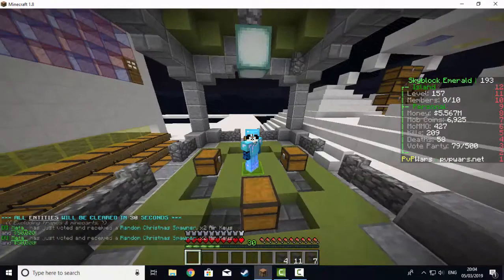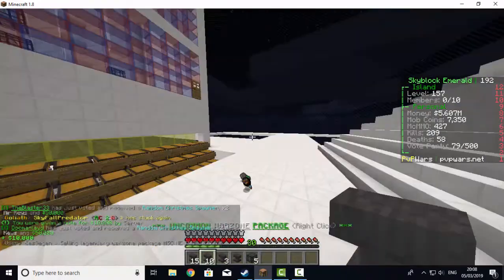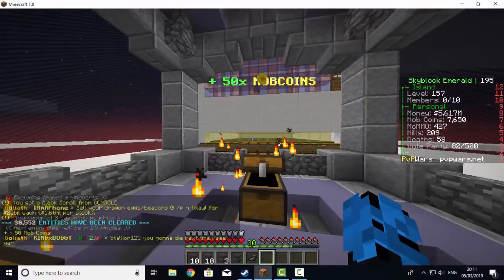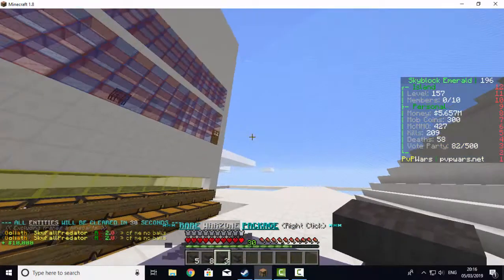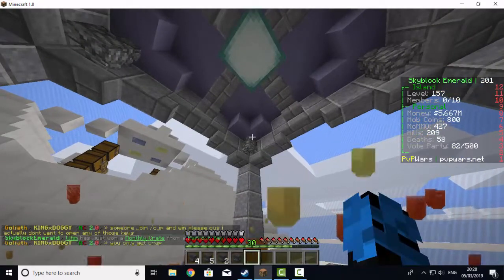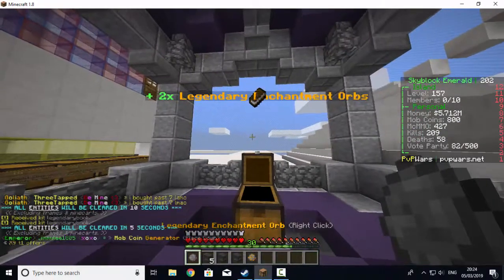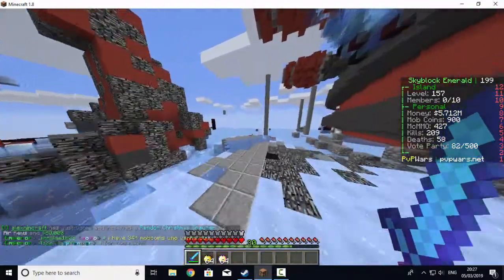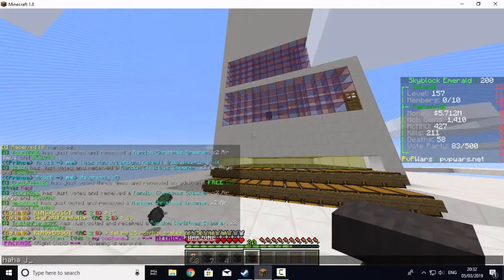Back To Pvpwars Lets GoForIT